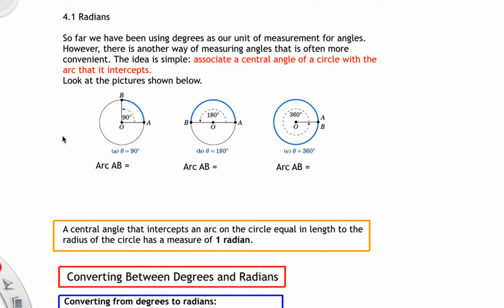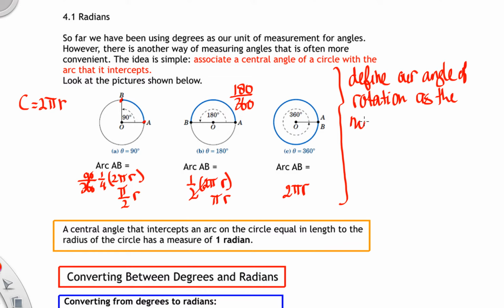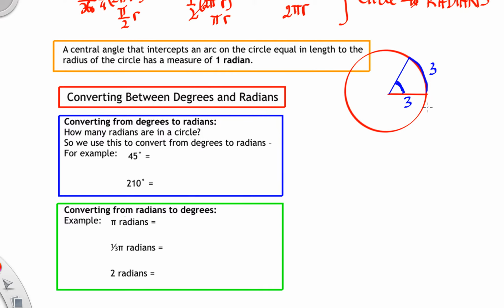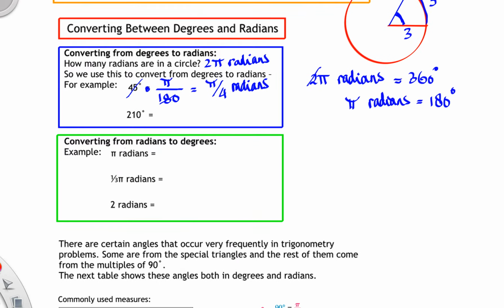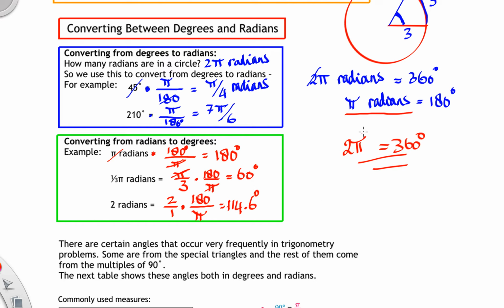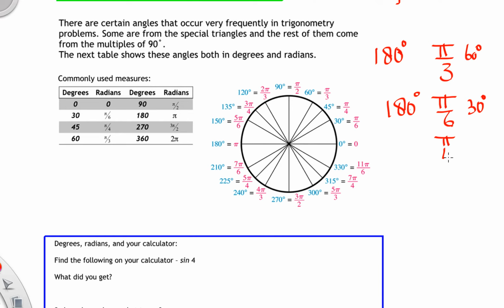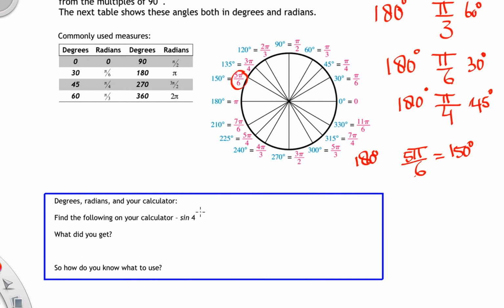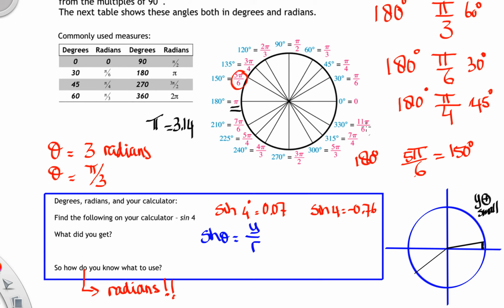Trig 4.1 Radians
Another way to measure, radians. Converting between radians and degrees